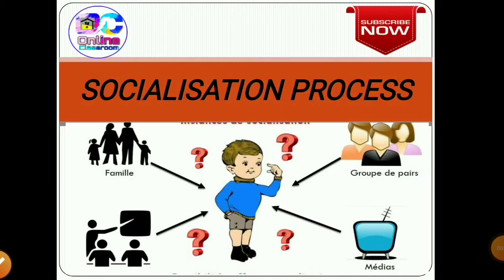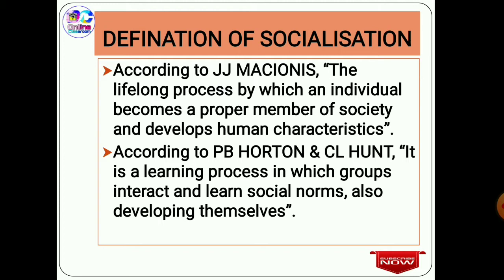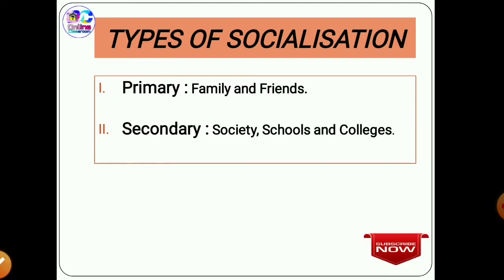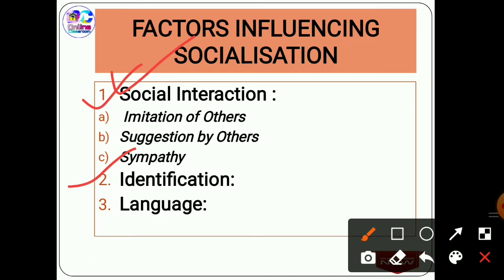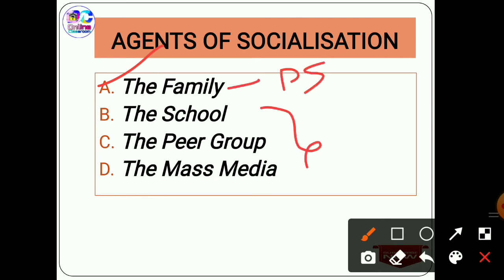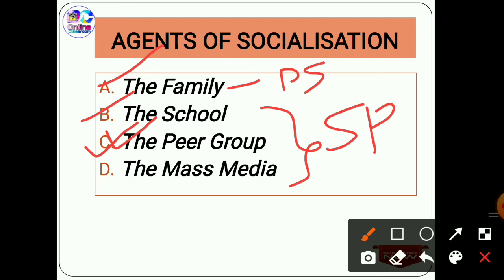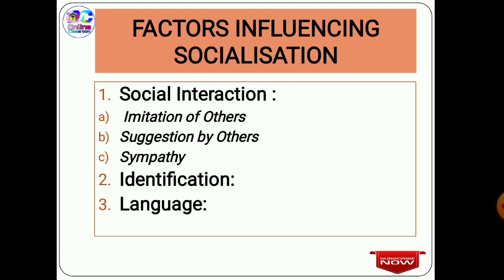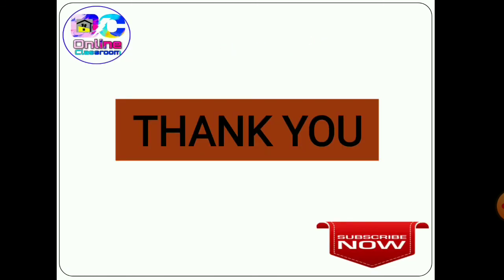Socialisation Process | CTET SPECIAL ||Child Development & Pedagogy|| Chapter - 4 | KVS | DSSSB |CDP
Helping the trainee teacher to become a educator, teacher.